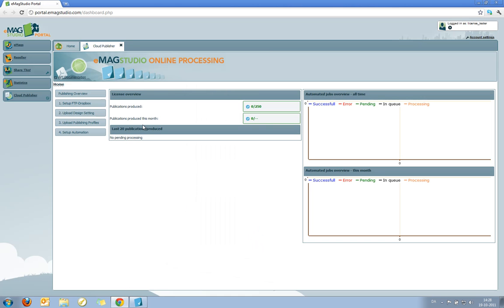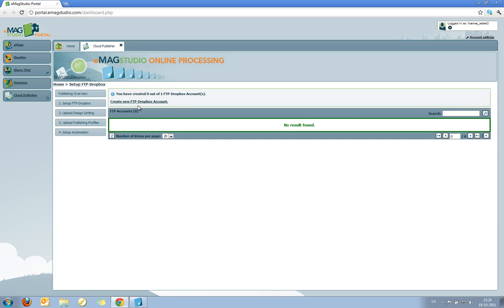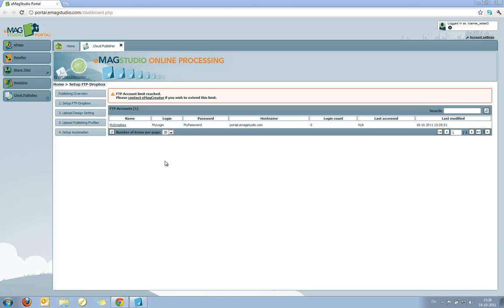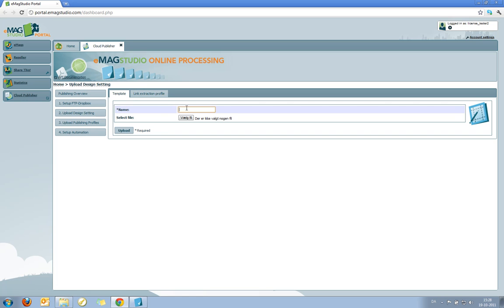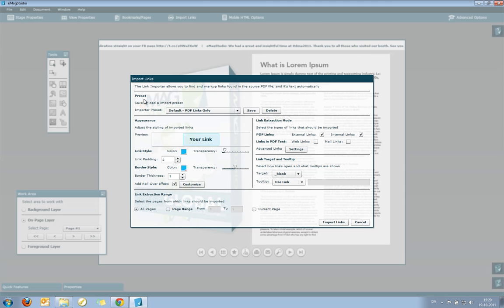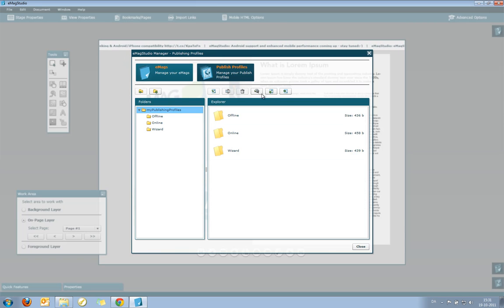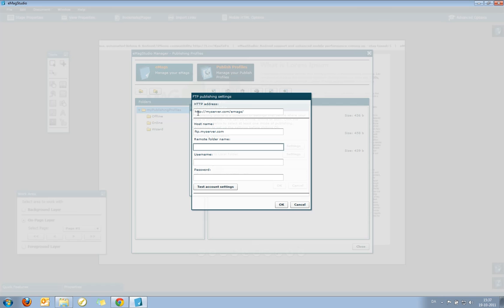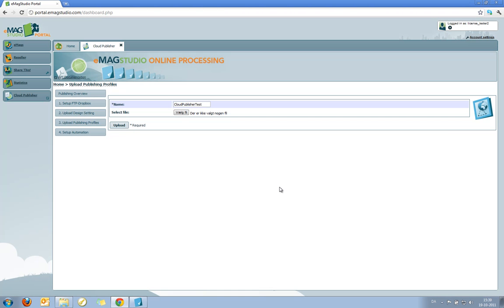eMagStudio Cloud Publisher Presentation - Part 1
This is Part 1 of the eMagStudio Cloud Publisher Presentation. The Cloud Publisher is part of the eMagStudio Global License.

eMagStudio Global™ is a superior ePublishing solution for large corporations, global enterprises and high-volume publishers.
The solution combines the flexibility and creativity of eMagStudio with the scalability and power of our NEW Cloud Publisher ™ - an innovative, cloud-based technology.
The result is a fully automated solution that allows you to manage your ePublishing workflows, saving you both time and money.